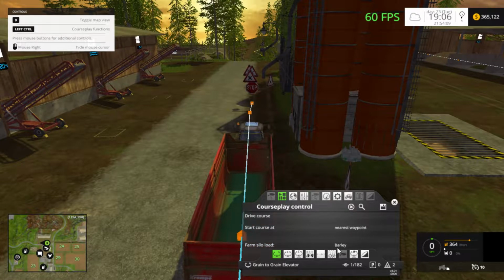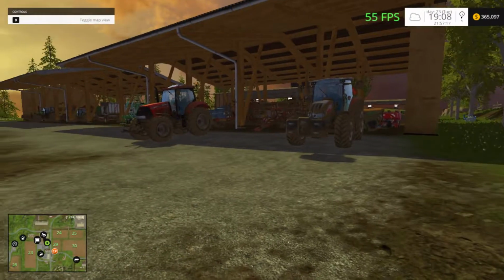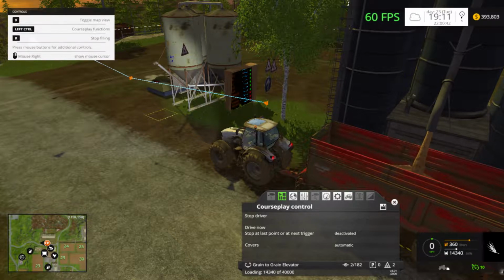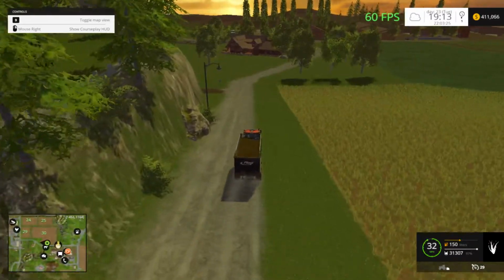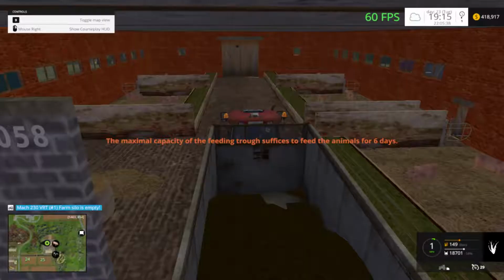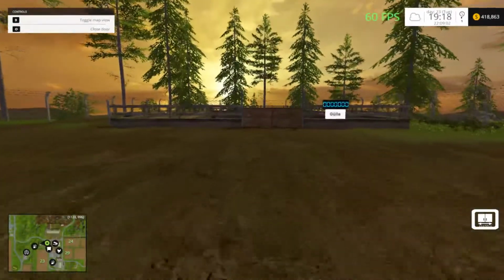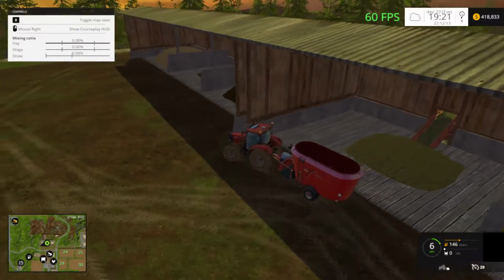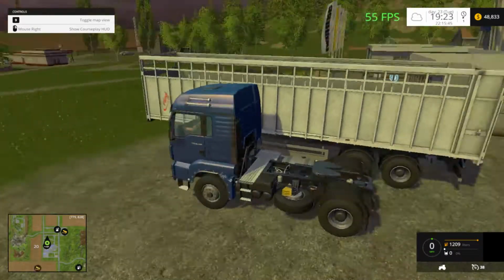Let's Play - Farming Simulator 2015 - Norgeholm Ep 13 part 1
Mixed Ration and Selling Animals